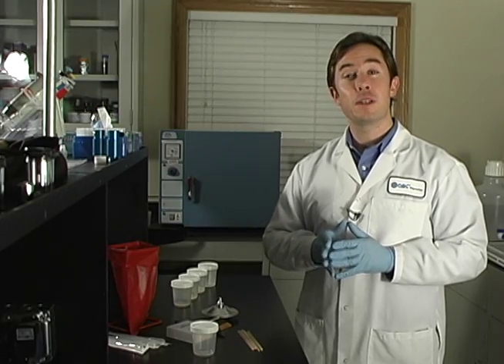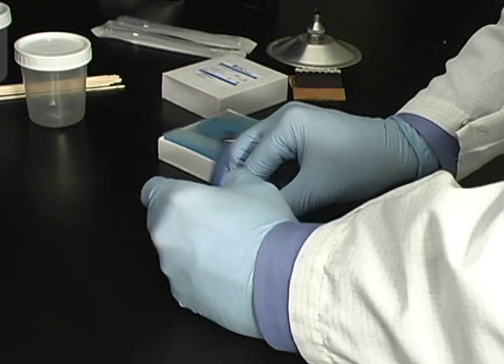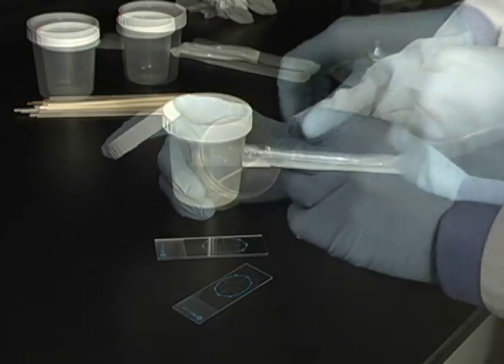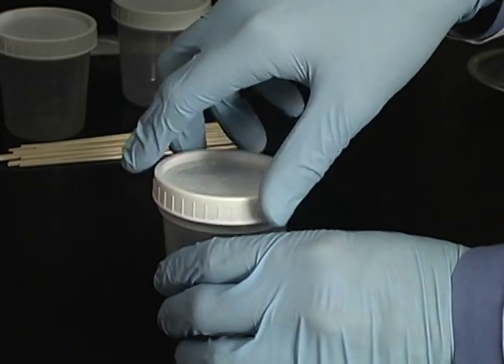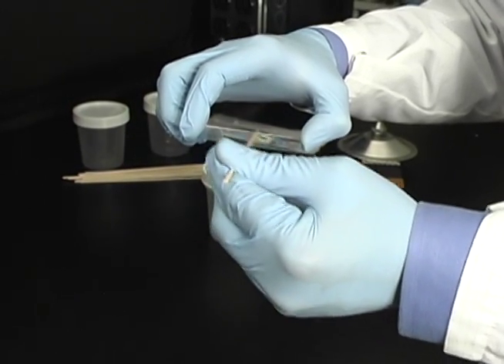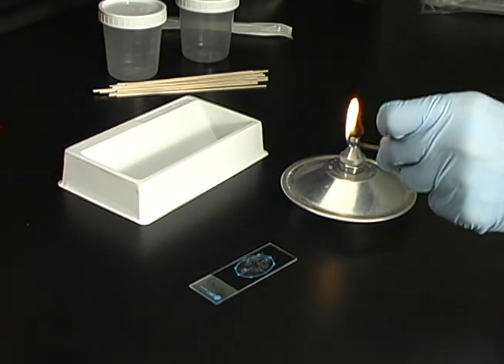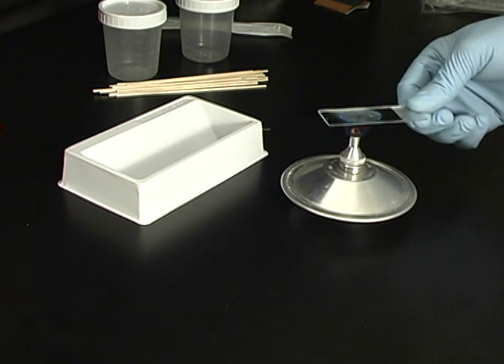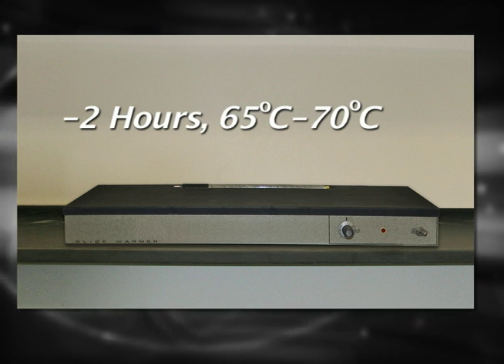Preparing a Direct Smear for AFB Microscopy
A demonstration of how F.A.S.T. (Fluorescence and Staining Technology) AFB Smear Kits can be used to prepare a direct smear for review. F.A.S.T. Kits are designed to make the staining of AFB faster and easier, thanks to the revolutionary 3 minute F.A.S.T. Auramine O Stain and the patent-pending SureFocus Microscope Slide.